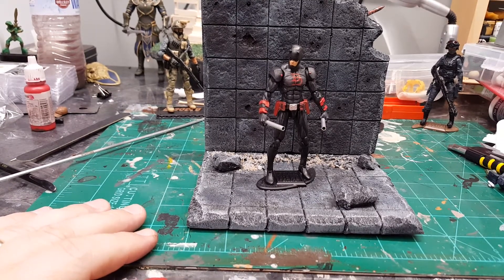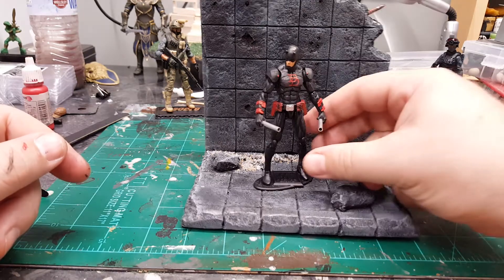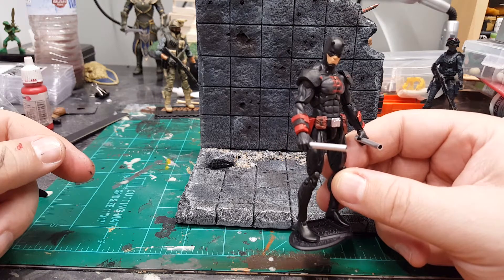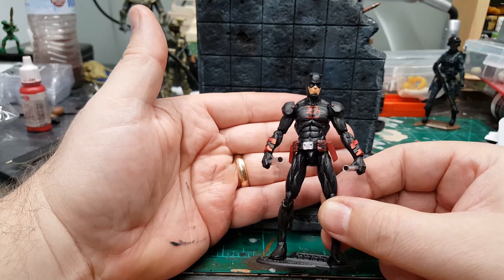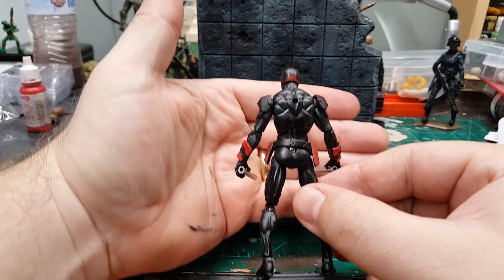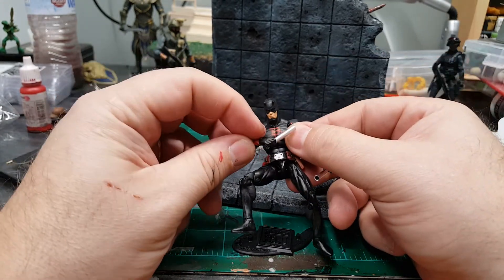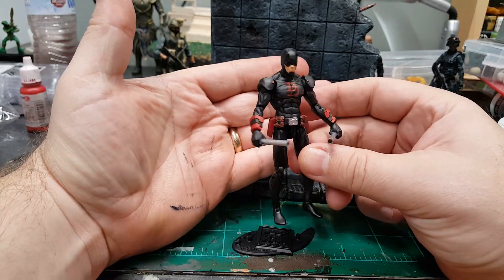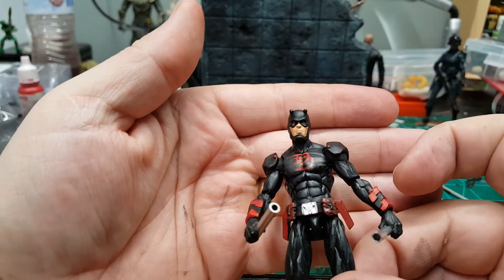Custom marvel universe shadowland daredevil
My custom marvel universe shadowland daredevil review